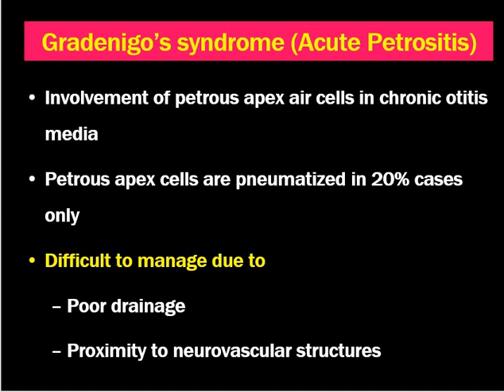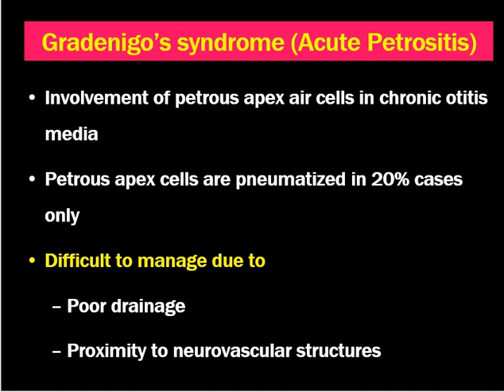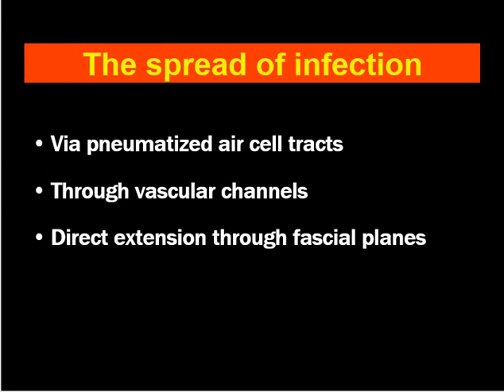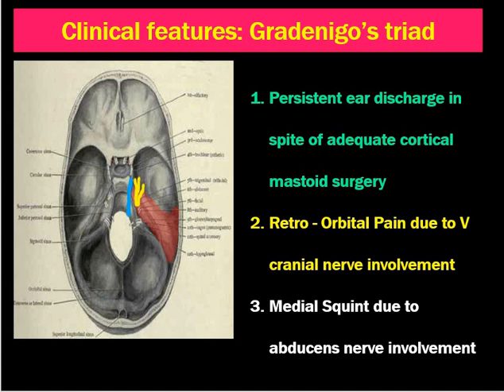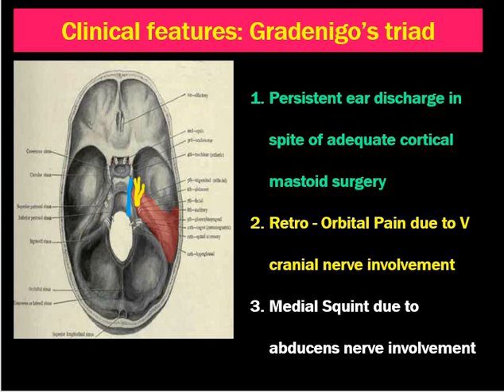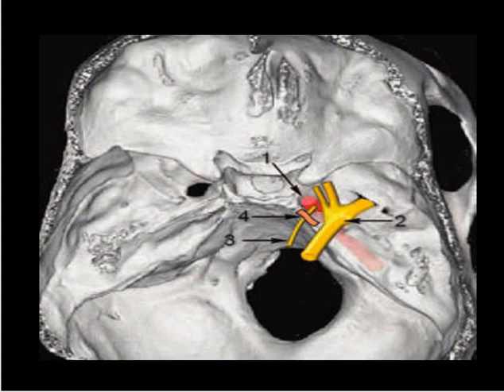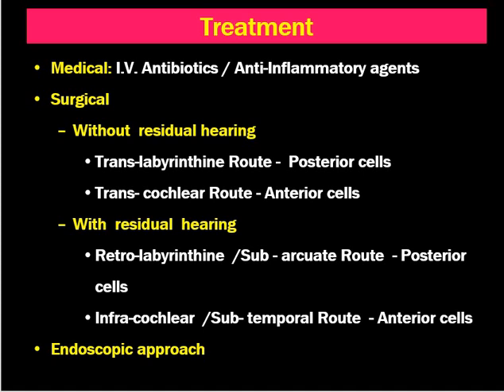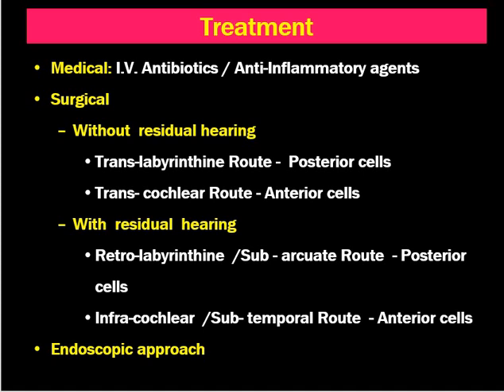Gradenigo Syndrome// Petrous apicitis// Petrositis//Dr Krishna's ENT Lectures // MCOMS//Pokhara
Gradenigo's syndrome is one of the rare complication of CSOM/ASOM.
It occurs when the middle ear infection reaches the petrous apex.
This condition traditionally presents with a triad of
-Continuous ear discharge in spite of adequate cortical mastoidectomy (due to the petrous apex cells not cleared during simple mastoidectomy)
-Deep seated retroorbital pain( Due to compression on the trigeminal nerve in Meckel's cave) and
-Lateral rectus palsy leading to medial squint due to damage to VI th cranial nerve(abducens)

 In this video, Dr. Krishna Koirala has described about it in a detailed manner.